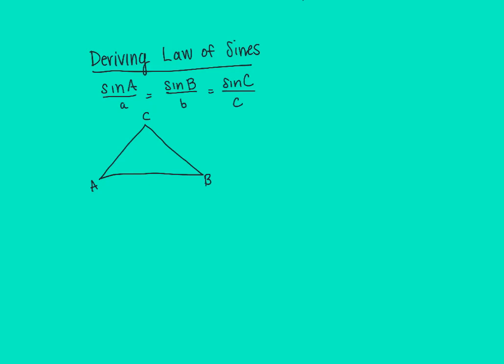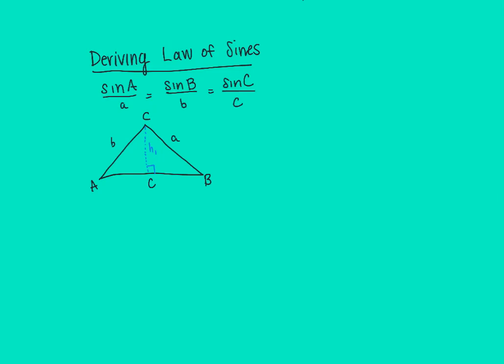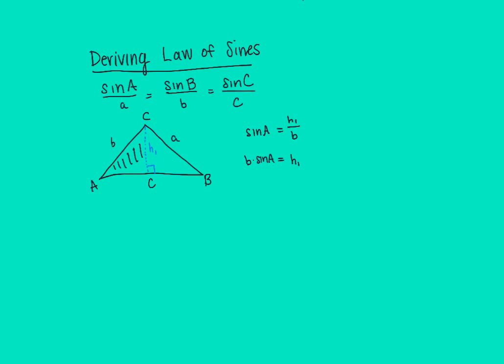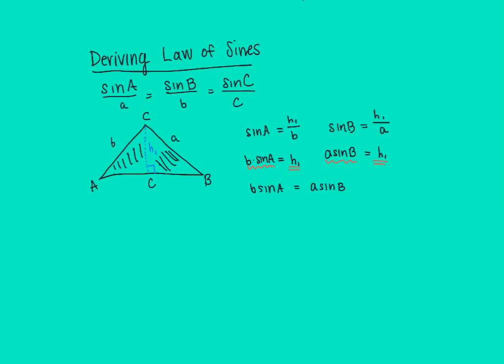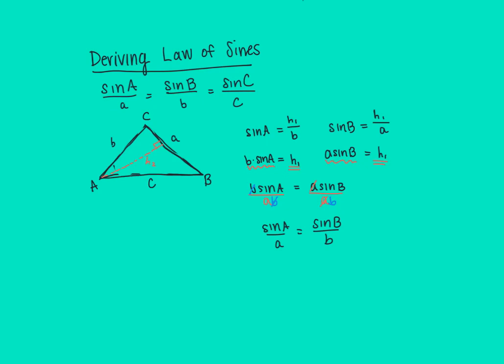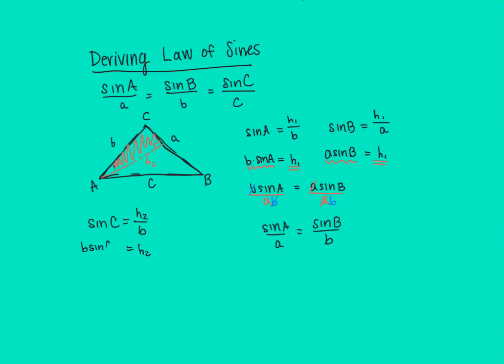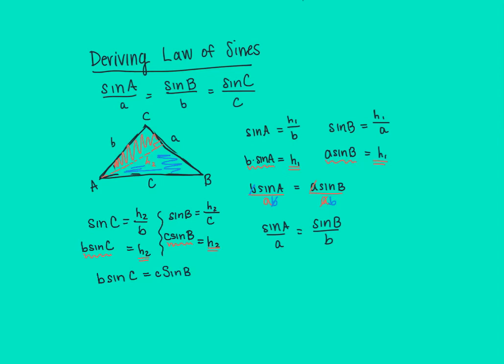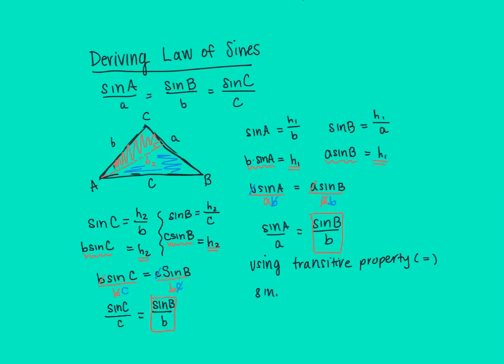Deriving Law of Sines